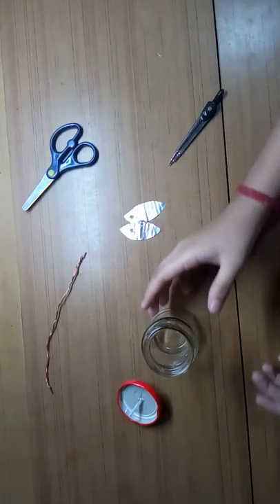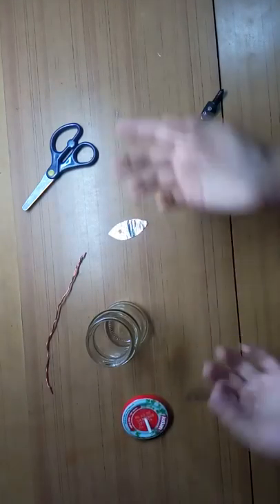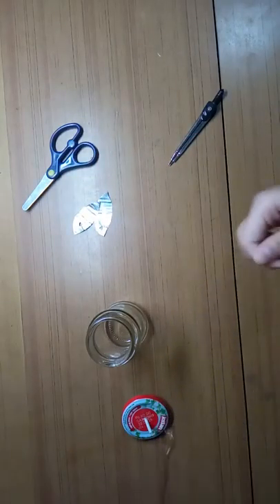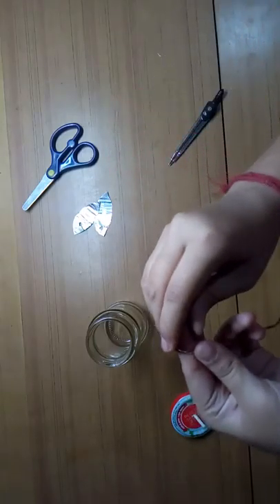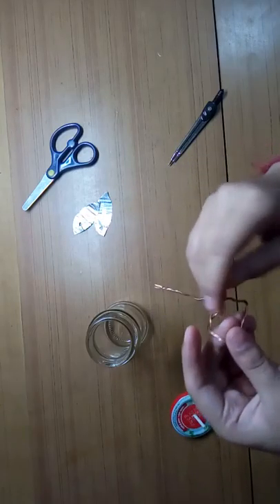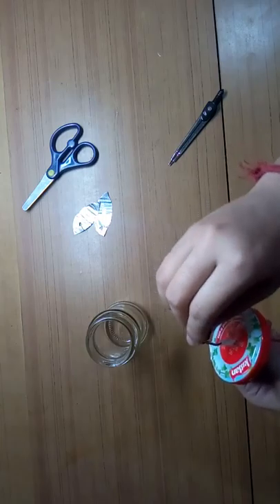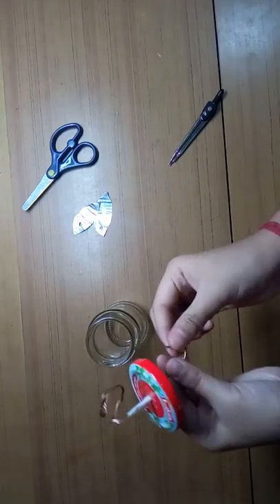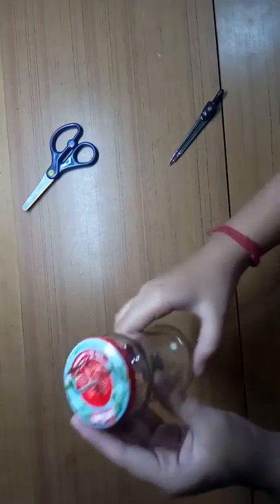Making electroscope in a simple process.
Electroscope making process